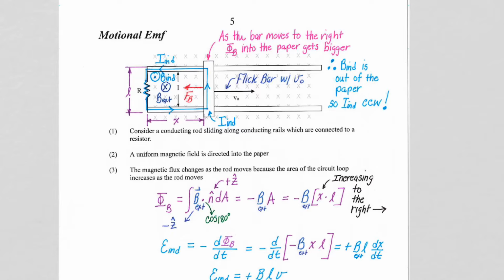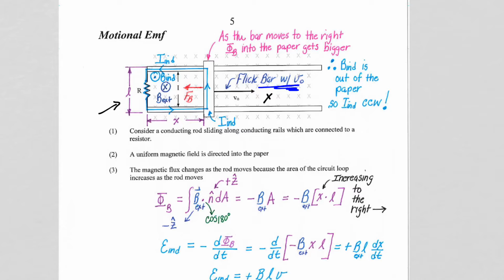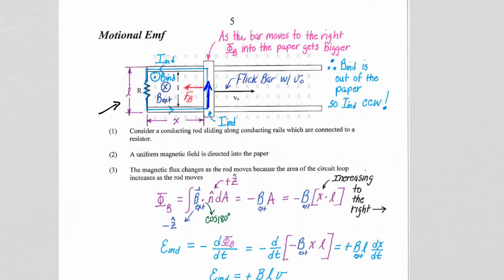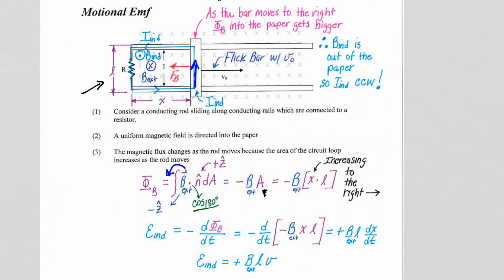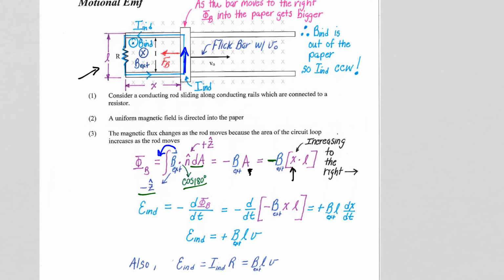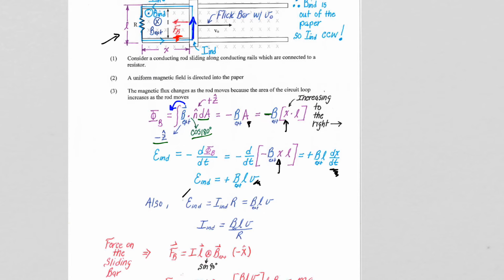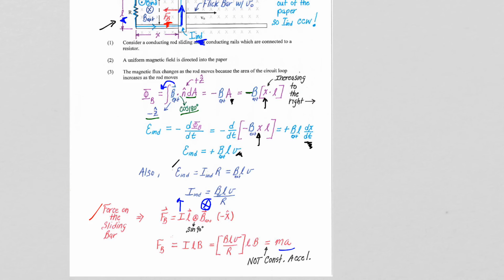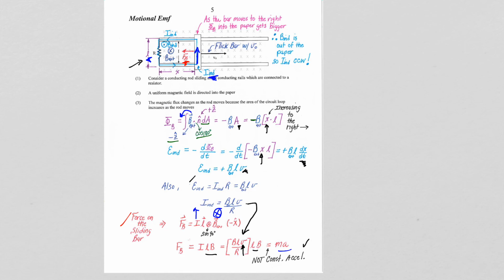5 Ch32 Faraday Guided Notes Lesson 5